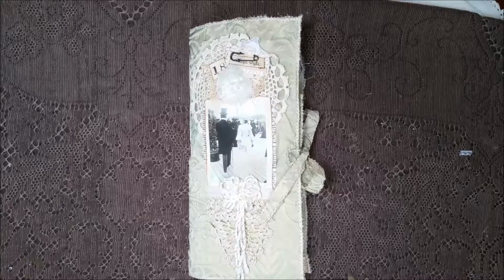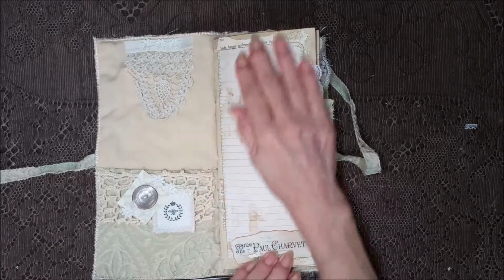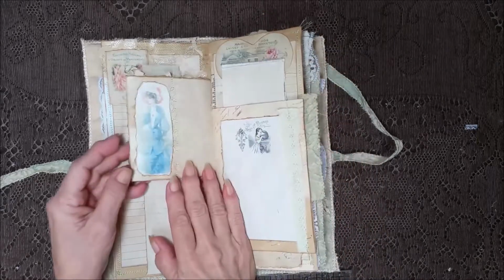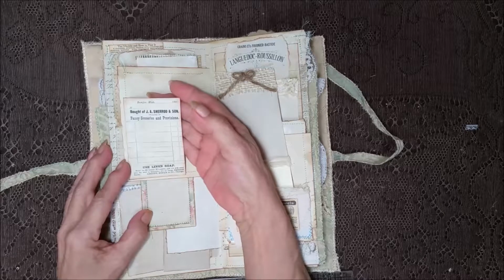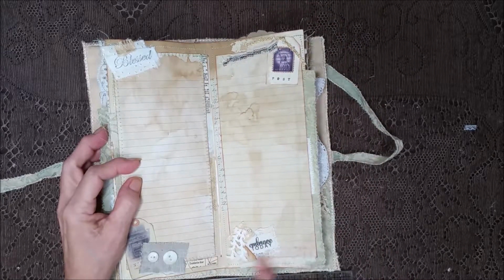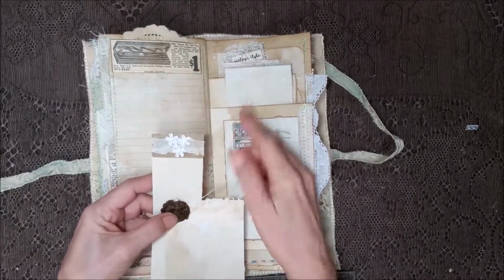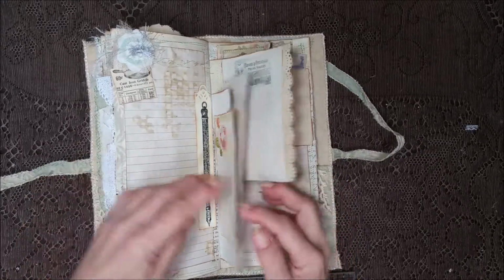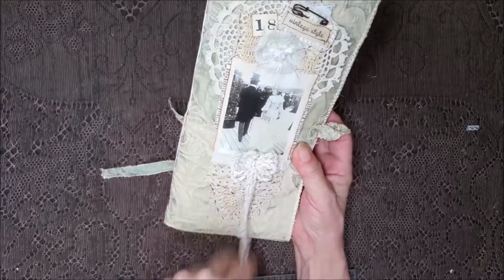Fabric Covered Journal with Vintage Couple Graphic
I did a couple of "collage journals" this week just to do something a little different.  It doesn't really have a theme, just loads of goodies throughout. This is the larger one and I have a video of a smaller one coming up next.  The fabric on this one is a gorgeous light green with cream texture that I cut from a pillow sham!  To see all my journals available for sale, please go